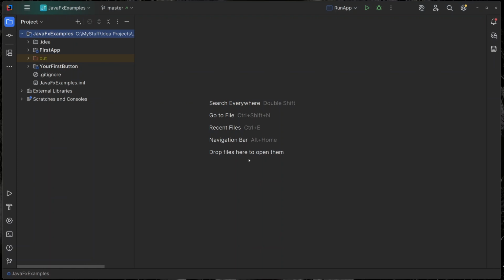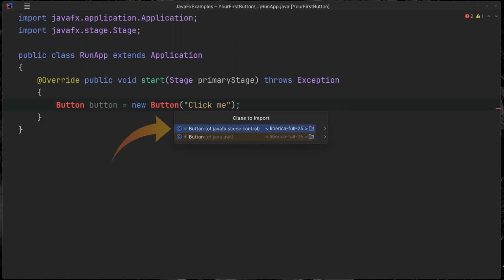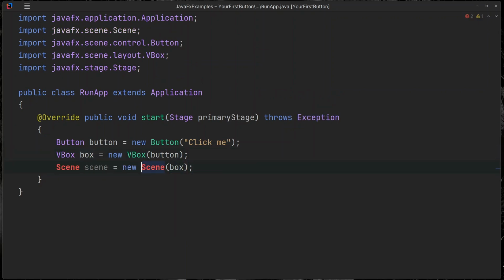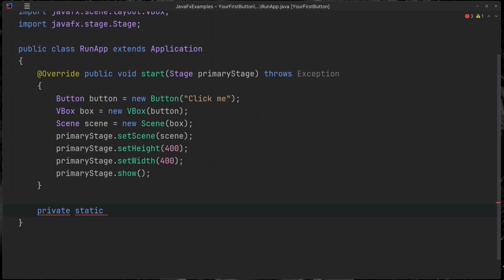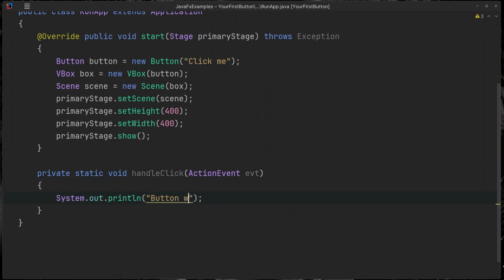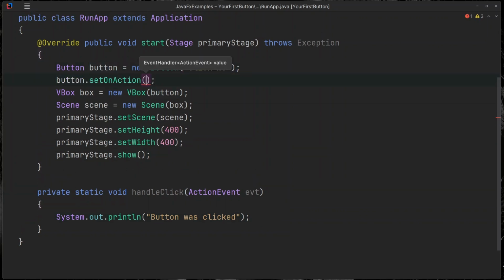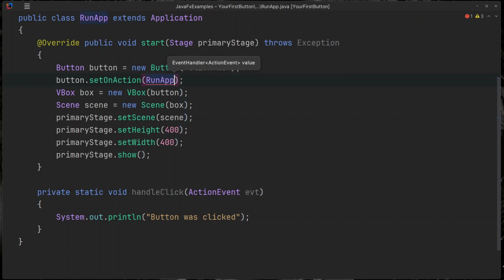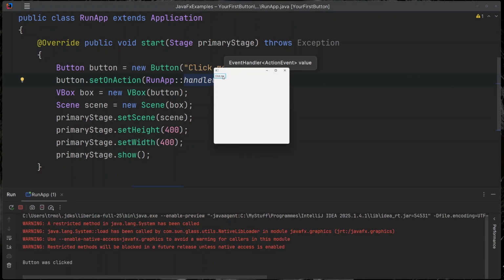JavaFX - Your first button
This video shows the very basic usage of a button in JavaFX